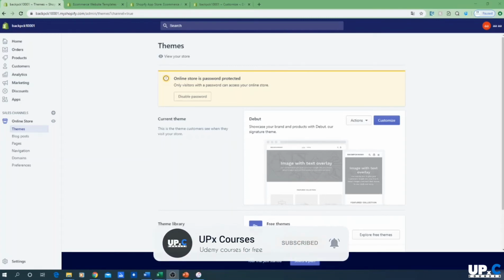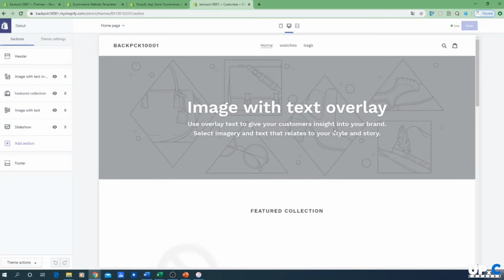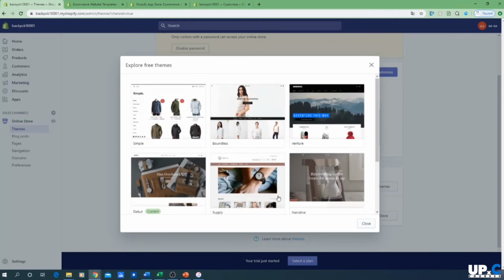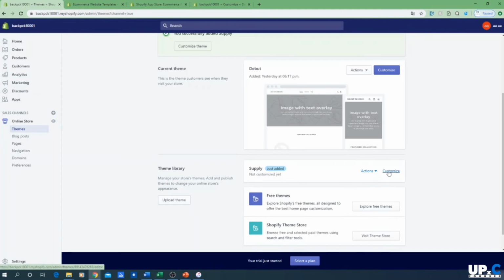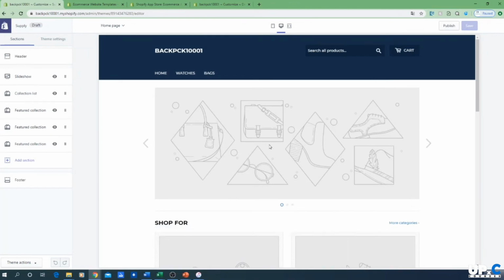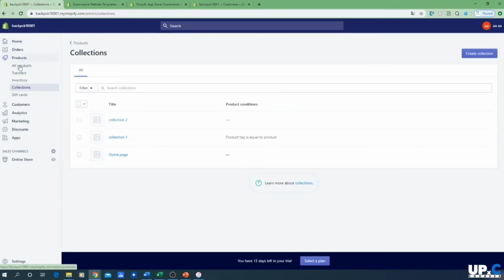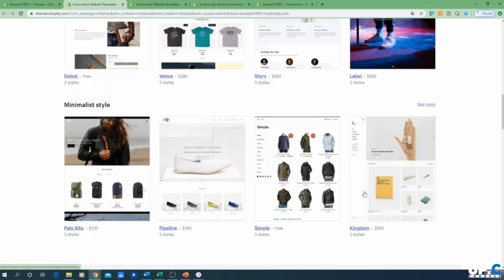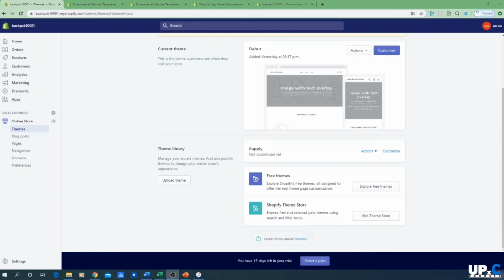How to choose shopify theme || Tutorial 05 || @UPx Courses